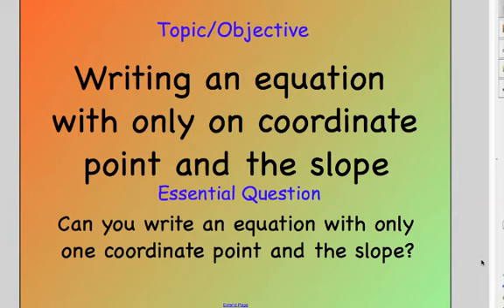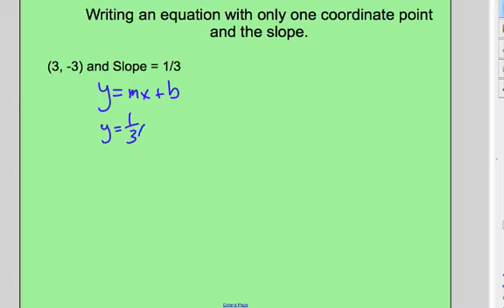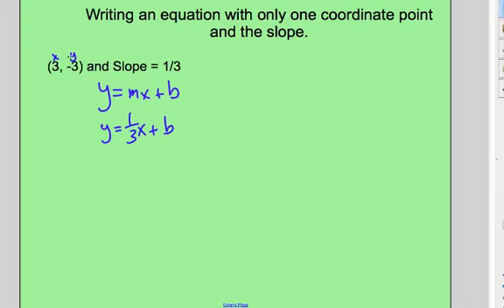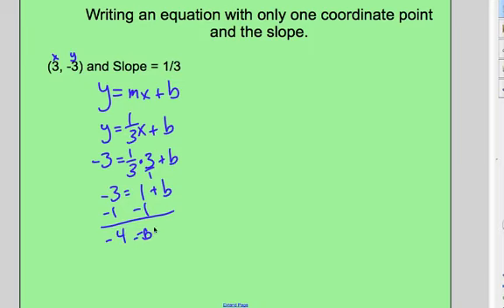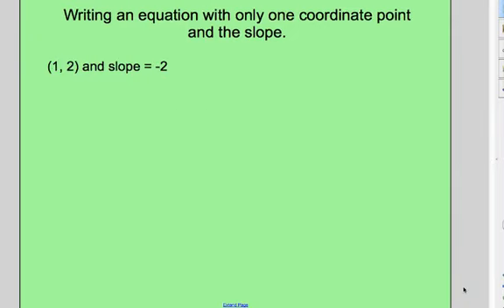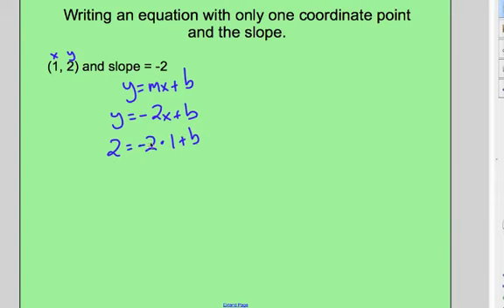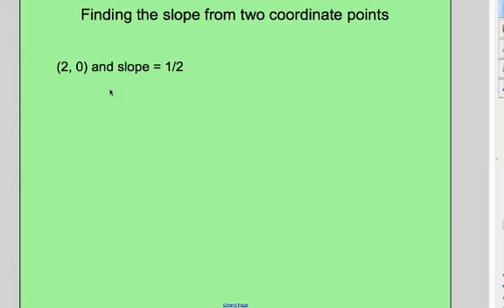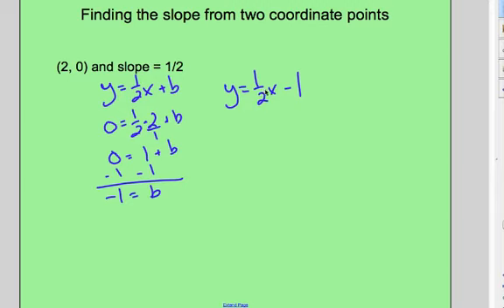Writing equations with slope and coordinate pt..mp4